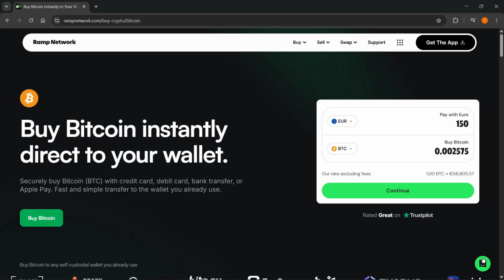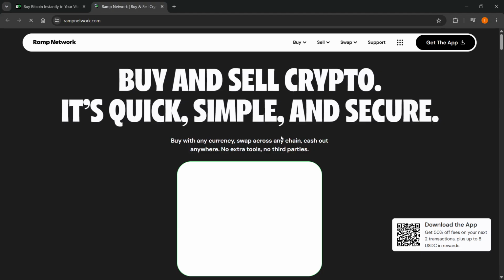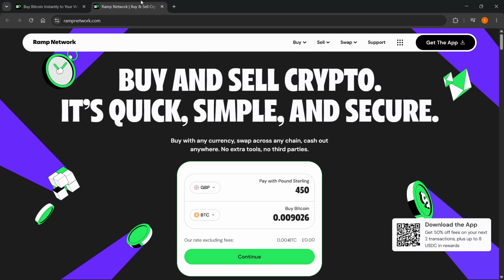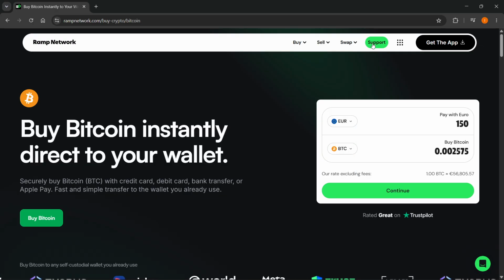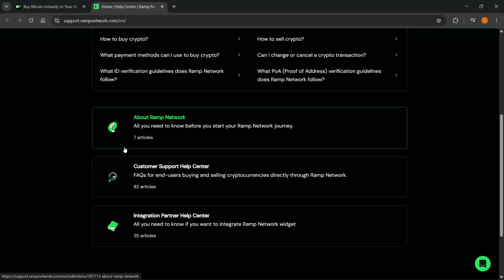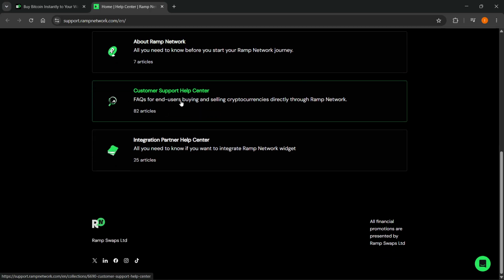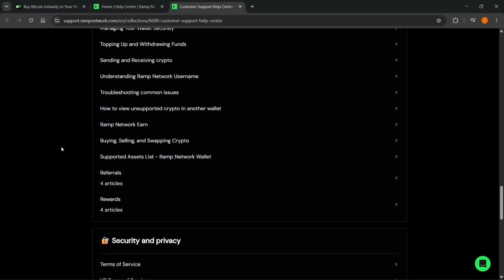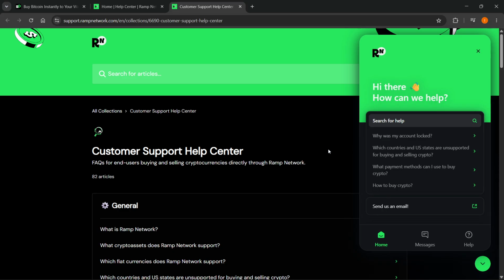How To CONTACT Ramp Network (QUICK & EASY) 2026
In this video, I'll show you how to contact ramp network. This is a full guide on how to reach out for support or inquiries with ramp network in 2026. In case you've been trying to get in touch with ramp network, this is the video you need to see!